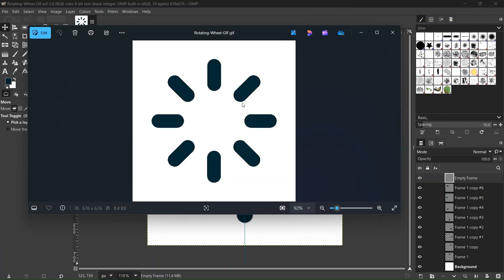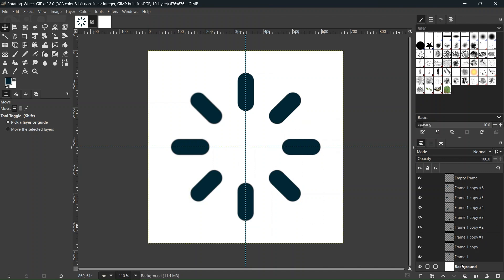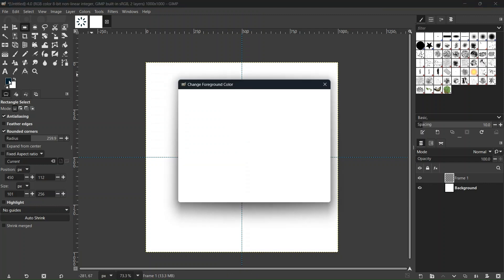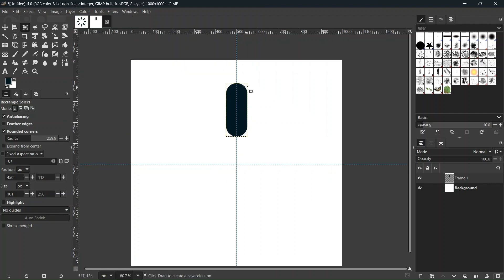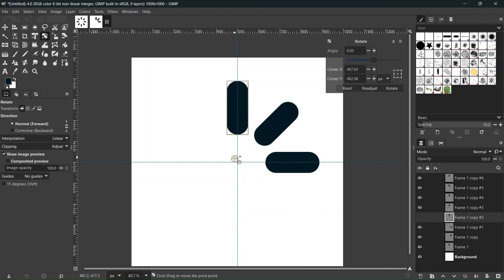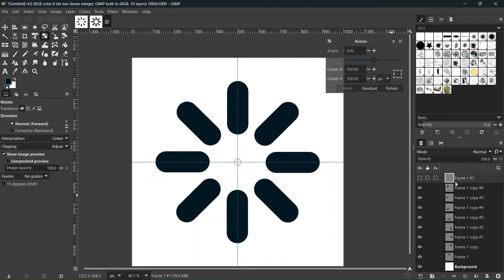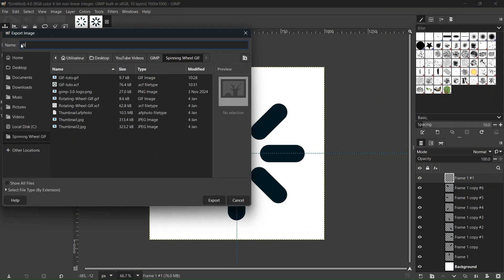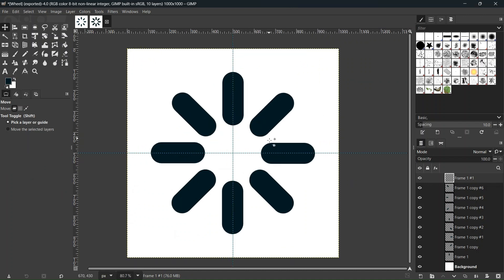How to Create a Spinning Wheel GIF in GIMP (3.0 RC2)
In this tutorial, I teach you how to create a loading wheel GIF in GIMP. We will first draw the rounded rectangles, and rotate them, and then play the GIF, and export it.

TIMESTAMPS:
0:00 Intro
1:13 Creating the 1rst Round Rectangle
2:35 Duplicating the Rounded Rectangles
5:01 Playing the GIF
5:44 Exporting the GIF
6:53 Outro